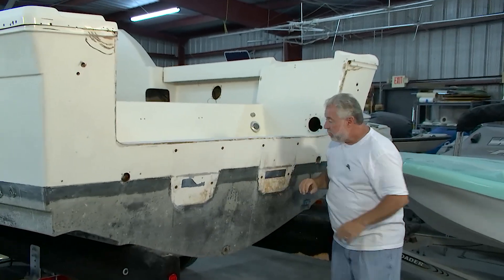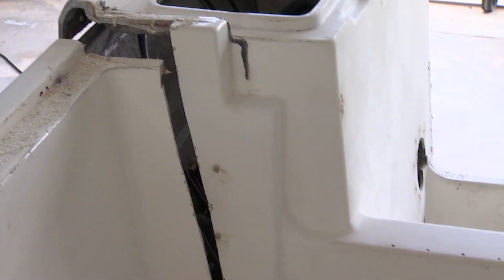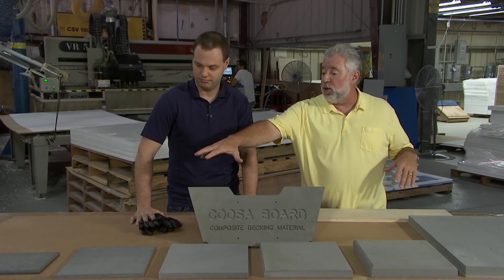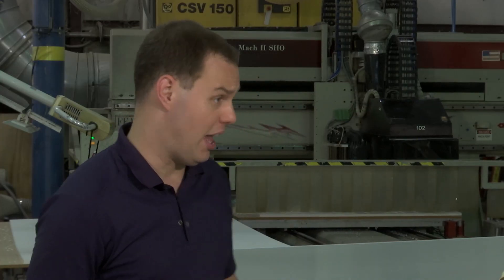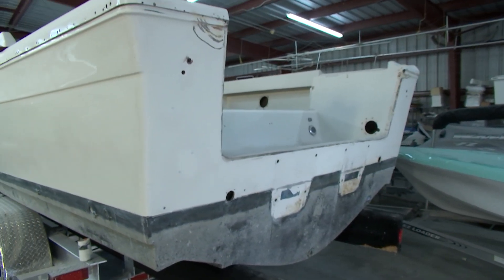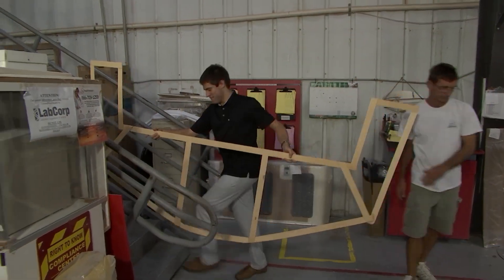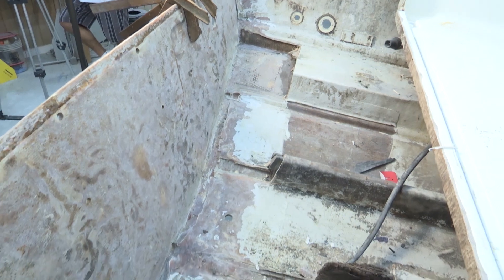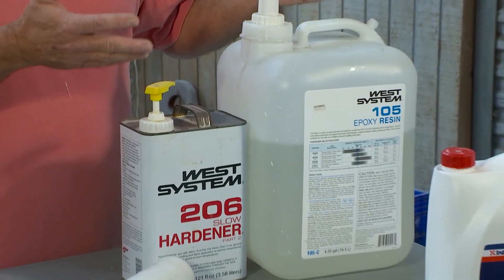Replacing a Rotted Transom with Coosa Board - Boat Restoration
We replace a rotted transom on on a 1989 Pursuit 2650 with rigid no-rot Coosa Board! Coosa panels are used throughout the marine industry as an alternative to wood and other core materials on transoms, decks and stringers. Watch as we dive deep into the material properties and bring this late 80's boat up modern standards.